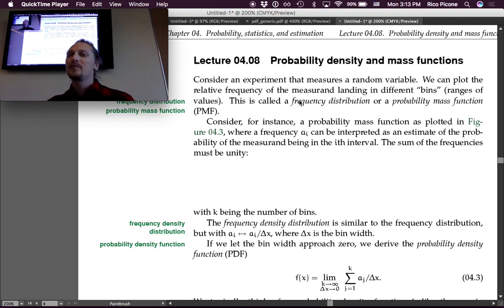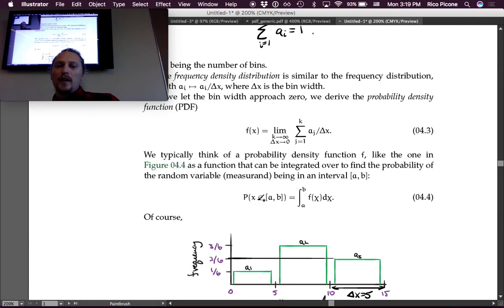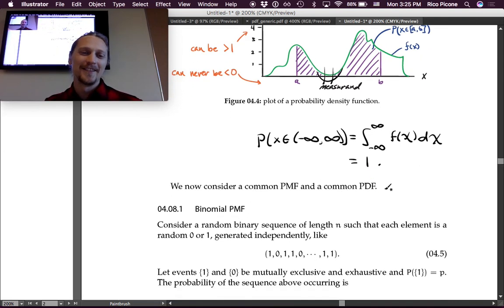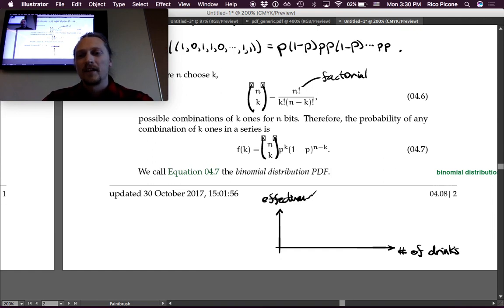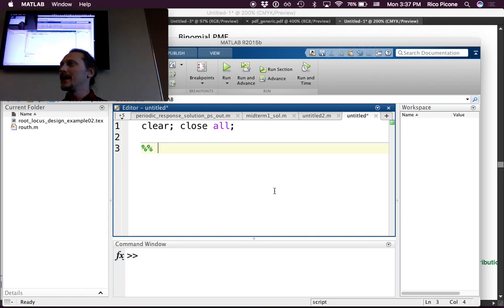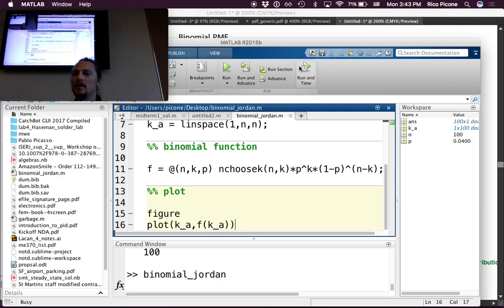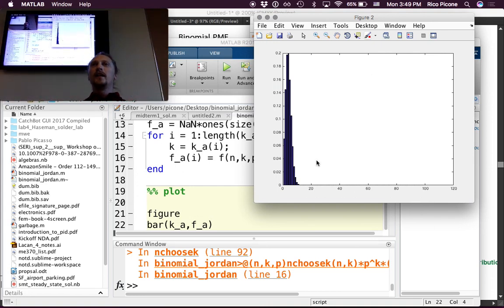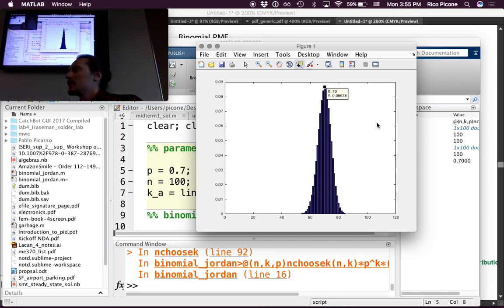04.08.1 Probability density and mass functions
Probability density functions derived from probability mass functions. This lecture was recorded at Saint Martin's University in the Fall 2017 term as part of the course ME 315 Instrumentation and Experimental Design (see the course It is the property of the lecturer Dr. Rico Picone.